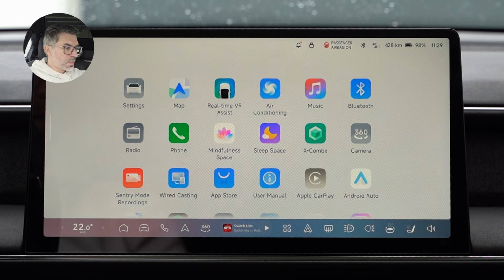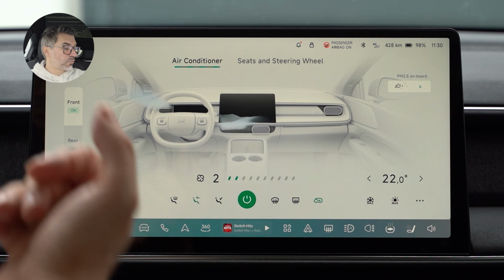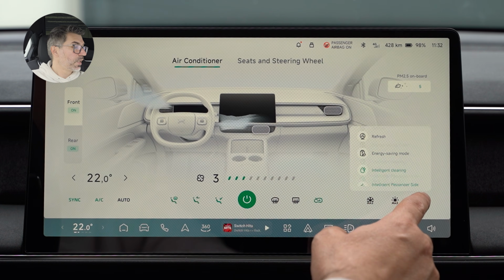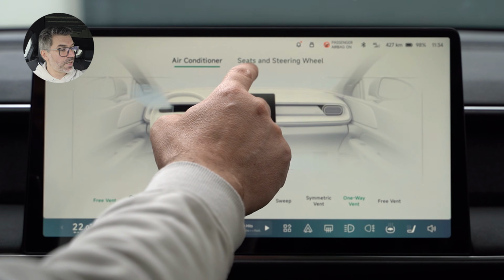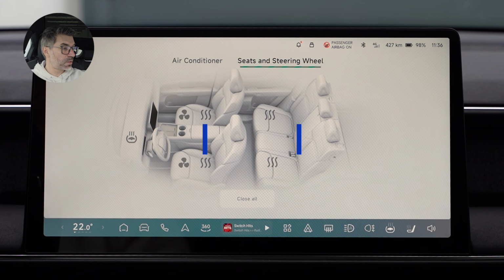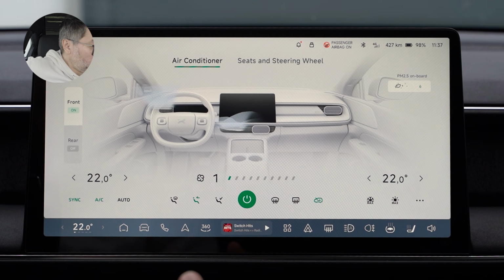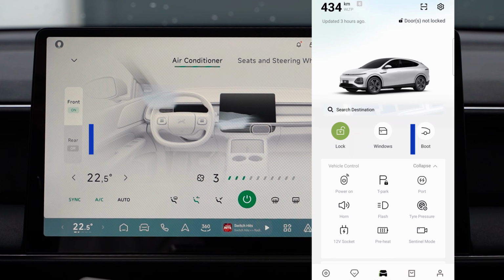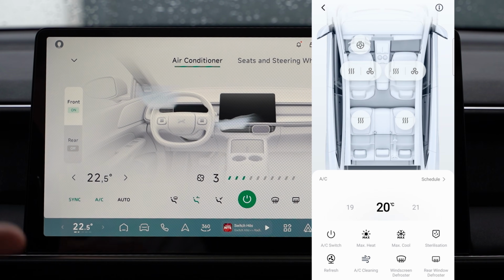How XPeng is Redefining Car Comfort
Welcome back to Trooper 6 Diaries! ⚡️🚗
I'm documenting my journey as an Xpeng G6 owner in Portugal, sharing the good, the bad, and the unexpected.

🚗 Xpeng G6 Infotainment – Comfort Settings Explained! 🌡️❄️🔥

Welcome to Part 2 of our deep dive into the Xpeng G6 infotainment system! In this episode, we focus on the comfort settings, including air conditioning controls, seat and steering wheel heating, and ventilation. Plus, we'll explore how to schedule comfort settings using the Xpeng app for a truly smart and personalized driving experience.

🔹 Topics Covered:
✅ Air conditioning & Climate controls
✅ Seat heating & Ventilation options
✅ Steering wheel heating settings
✅ How to access all this settings in the car
✅ Scheduling comfort features via the app

⏲️ TIMESTAMPS
00:00 Introduction
00:51 Air Conditioning
03:00 Defrost Rear/Front/Side Mirrors
03:49 Intelligent Passenger Vent
04:46 PM2.5 Purifier
05:06 Vents Settings and Config
07:08 Rear AC Settings
07:38 Seats & Steering Wheel
08:51 How to Control AC
11:08 Using he APP for AC
12:46 Wrap-up

📽️ Equipment used on this Channel:
MIcrophone for SmartPhone
Suction Cup Holder
12V Adapter for USB-C
USB-C to HDMI Converter